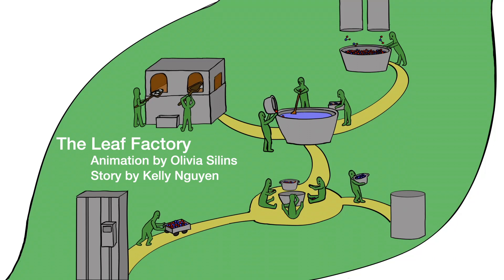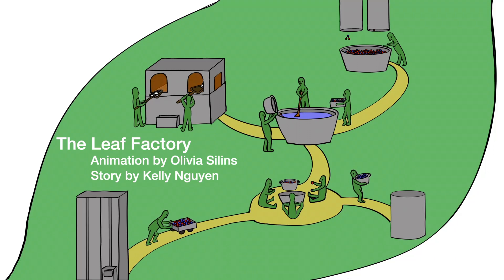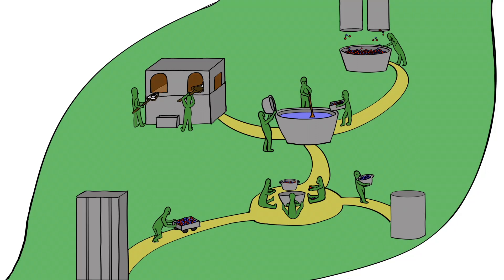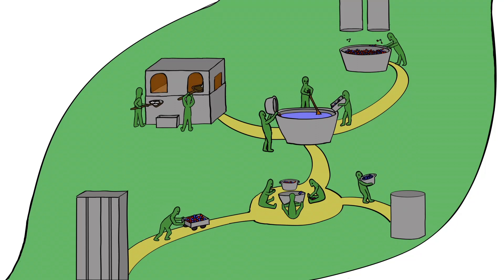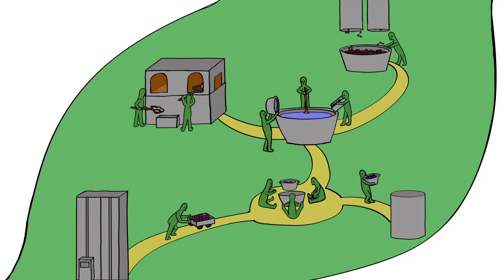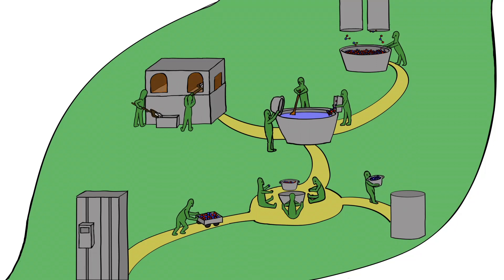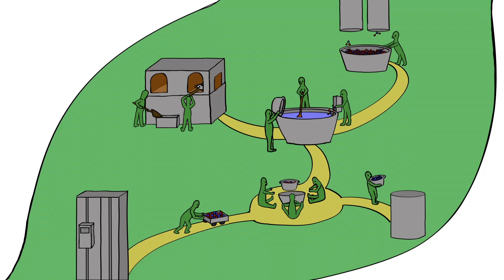The Leaf Factory Animation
In a Montessori classroom the teachers use brightly colored charts and stories to help the children learn different concepts, such as how a leaf makes food. During her internship at Butler Montessori, Olivia Silins (class of 2016) offered to create an animation of the chart, Leaf Factory. Elementary guide, Kelly Nguyen added a vocal explanation. Olivia is off to collage this year (2020) and we are excited to see what else she will create!

Butler Montessori, an accredited independent school located in Darnestown, Maryland, provides a hands-on, engaging Montessori education for students from 18-months through 8th grade. Our nurturing community includes highly trained AMI-certified teachers who support and guide our Toddler, Preschool, Kindergarten, Elementary and Middle School students as they learn and grow. As a certified Green School students explore our 22-acres while practicing sustainability and environmental stewardship daily. We serve students from many Maryland towns including Potomac, Rockville, Darnestown, Poolesville, North Potomac, Germantown, Clarksburg, Gaithersburg, and more!